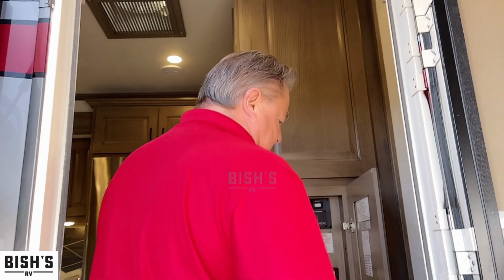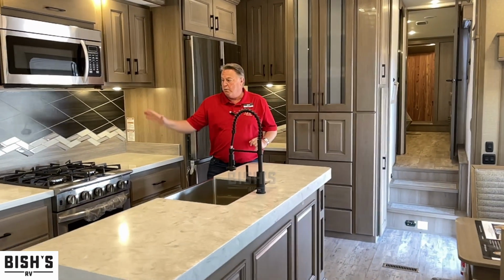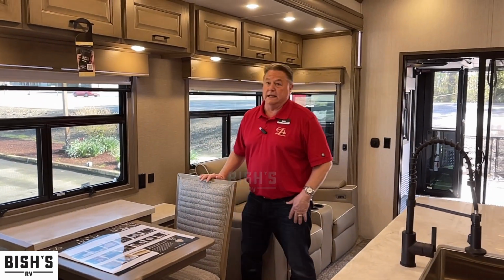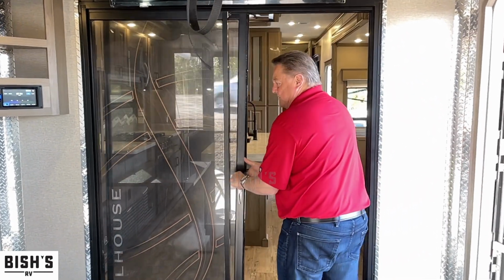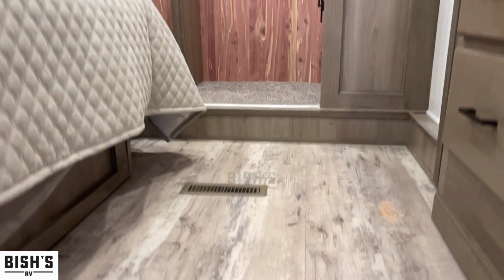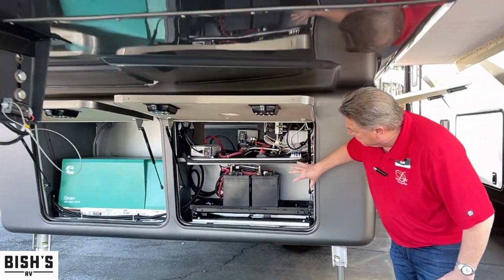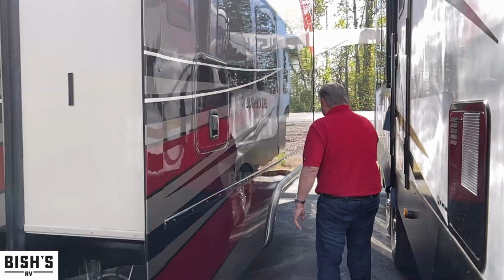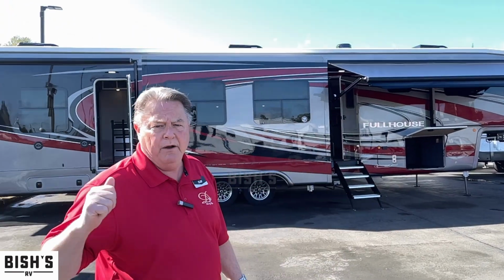2022 DRV Fullhouse JX 450 Toy Hauler Fifth Wheel • Bishs.com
Get ready for an adventure in a 2022 DRV Fullhouse JX450. Rest easy in this Toy Hauler which comfortably sleeps 6. And a master bedroom conveniently located in the Front. Take your camping experience to the next level with the Fullhouse Toy Hauler which offers plenty of conveniences like a Center kitchen with Chairs, Center living area and Center bathroom. With all the comforts of home, this Fullhouse JX450 Toy Hauler intensifies your RV camping experience and features a stove with 3 oven burners, Full-Size refrigerator, 4 TVs, a radio Standard Fireplace and more!